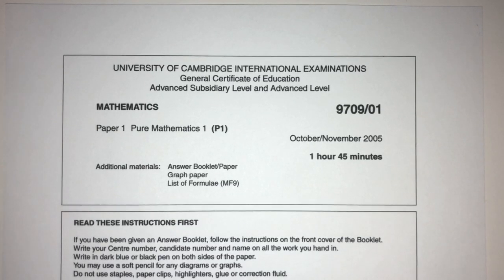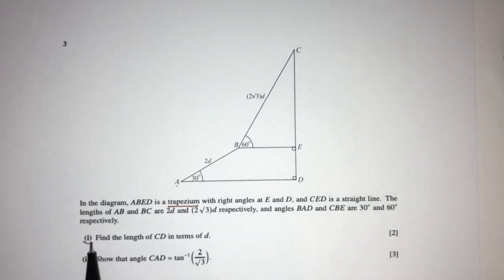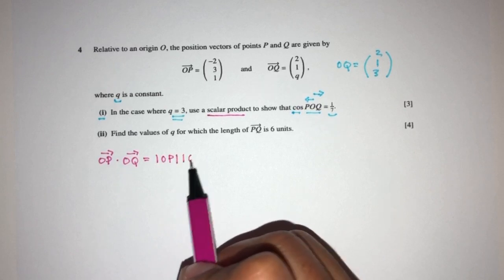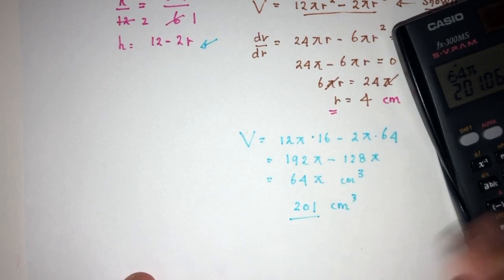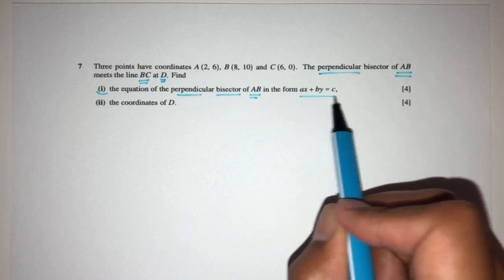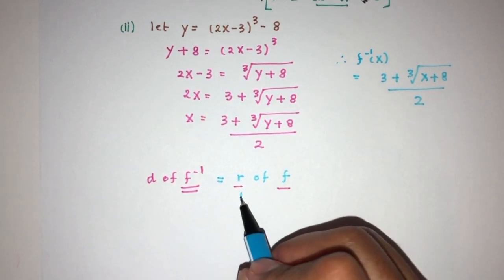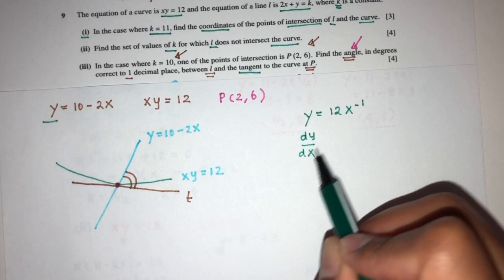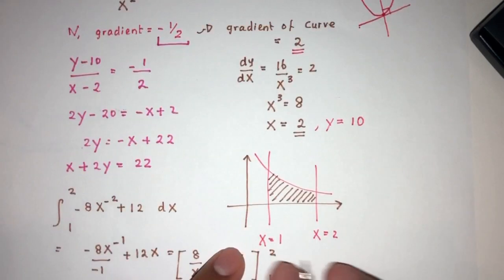A Level Pure Mathematics P1 October November 2005 Paper 1 9709/1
00:00 Intro
00:11 Question 1
04:33 Question 2
09:09 Question 3
18:29 Question 4
22:45 Question 5
29:02 Question 6
38:17 Question 7
44:25 Question 8
49:40 Question 9
01:02:09 Question 10